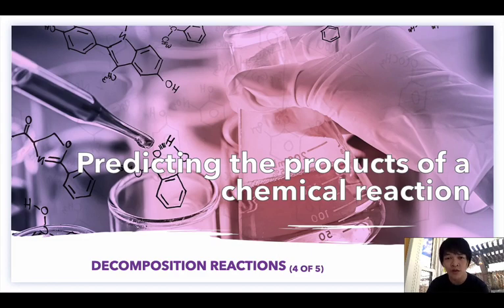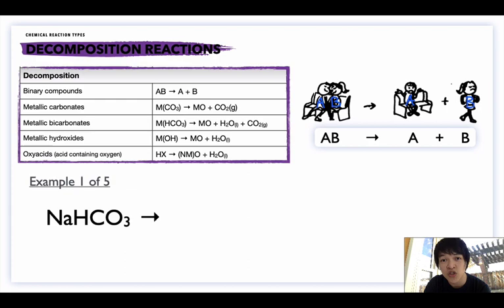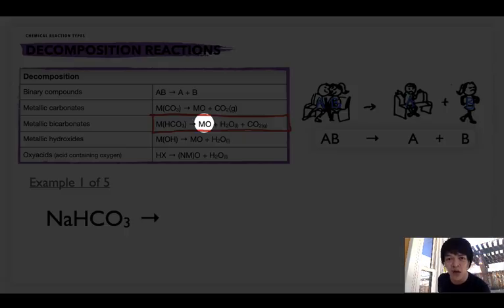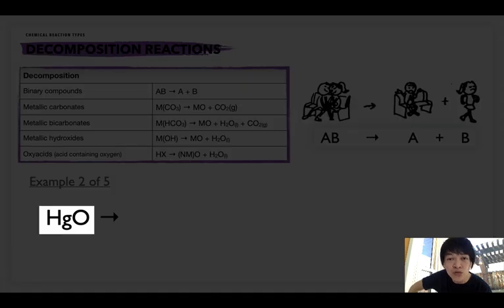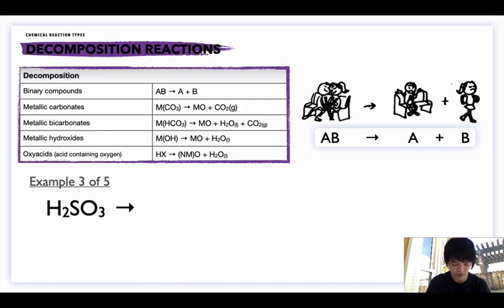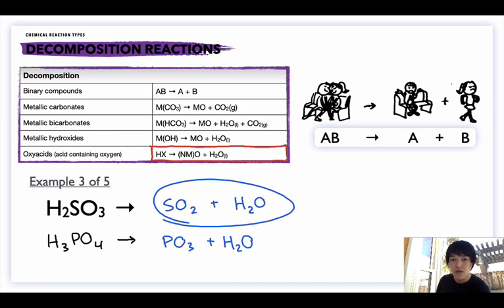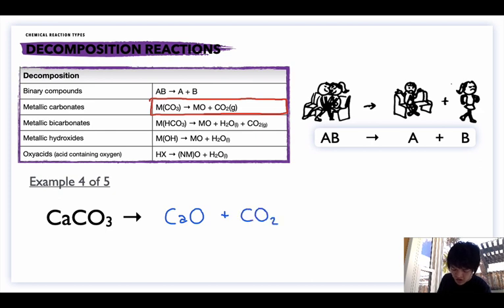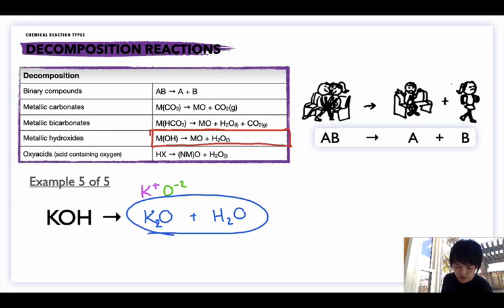Predicting Products: Decomposition Reactions